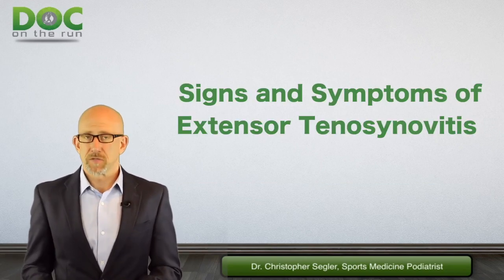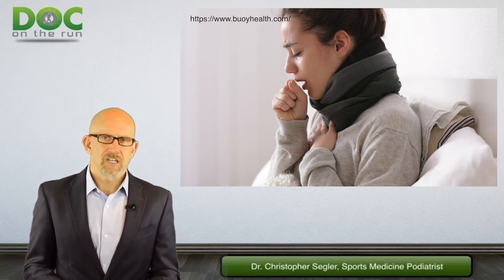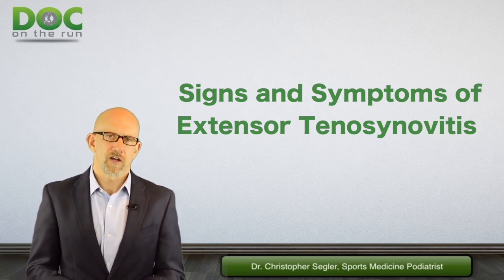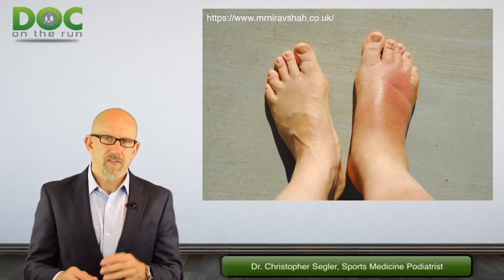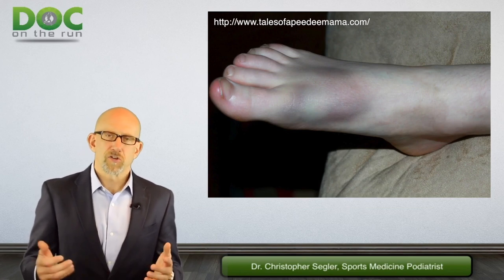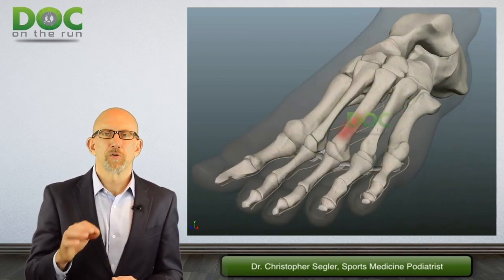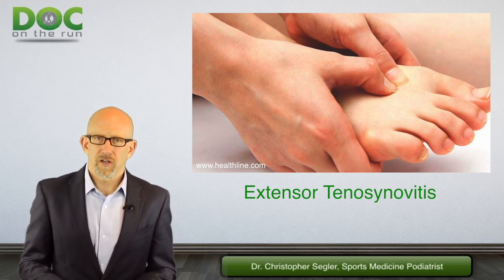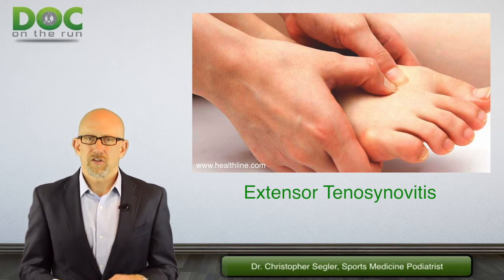Signs and Symptoms of Extensor Tenosynovitis in Runners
This video by Dr. Christopher Segler explains the signs and symptoms of extensor tenosynovitis in runners.